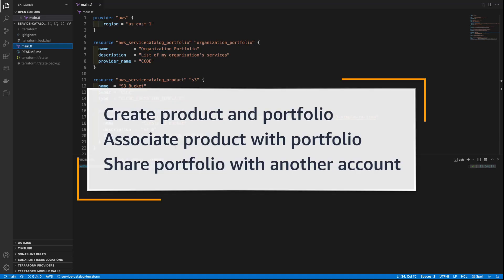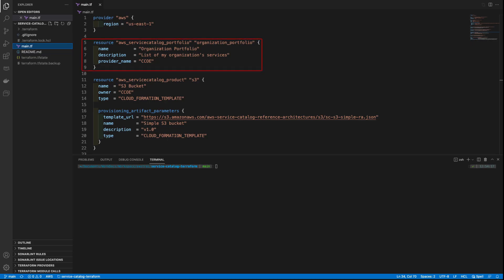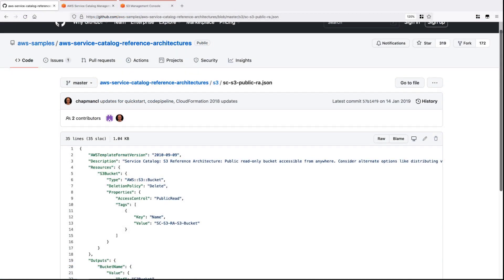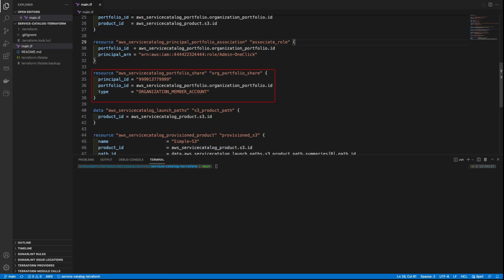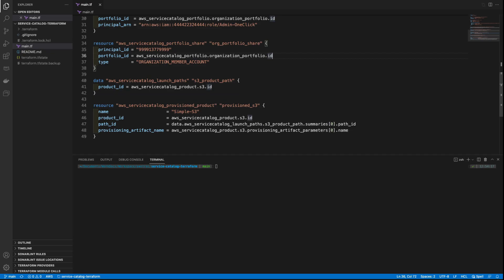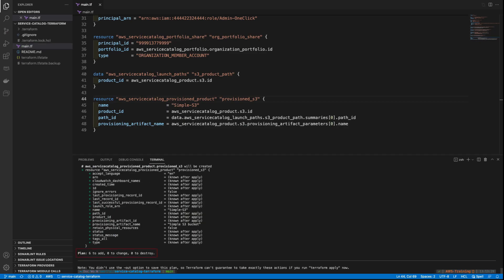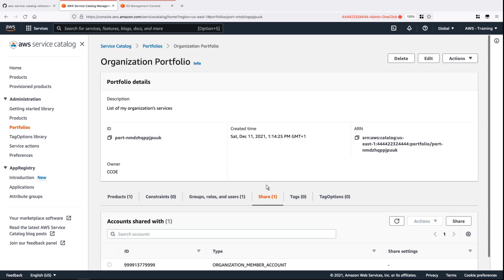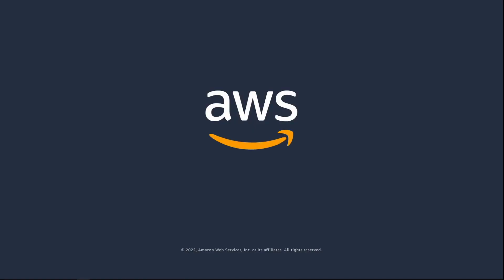Provision AWS Service Catalog products using Terraform | Amazon Web Services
In this video, you’ll see how to provision AWS Service Catalog products using Terraform. With this capability, you can use Terraform to create a Service Catalog product and portfolio, associate the product with the portfolio, and share the portfolio with another AWS account.